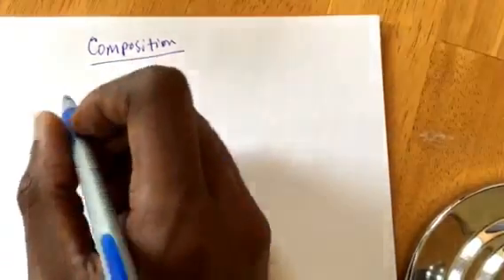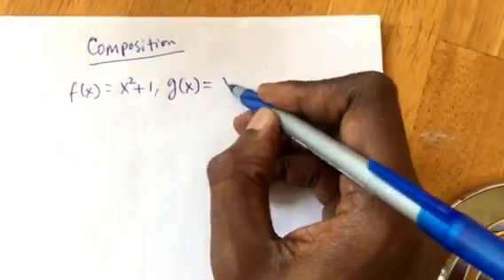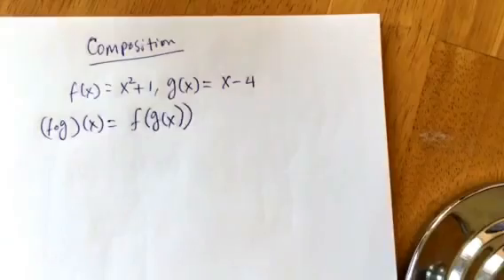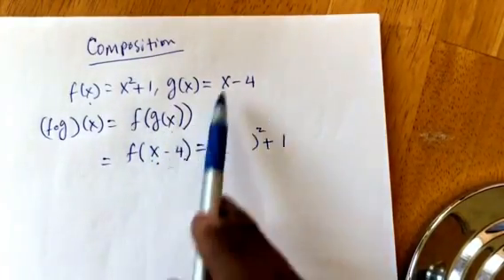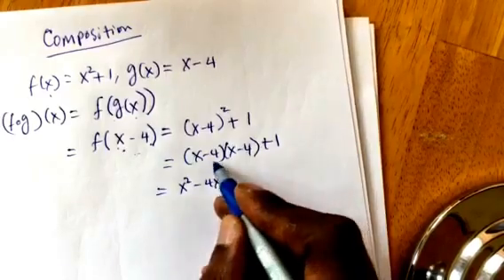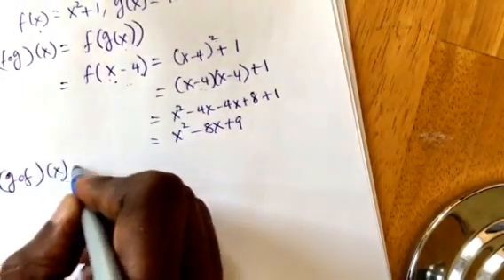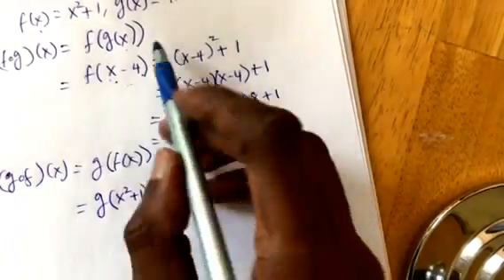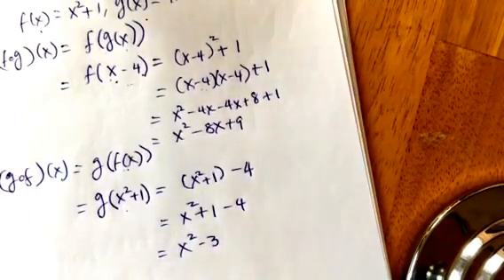Composition functions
I made a mistake, it should be X^2-8x+16+1